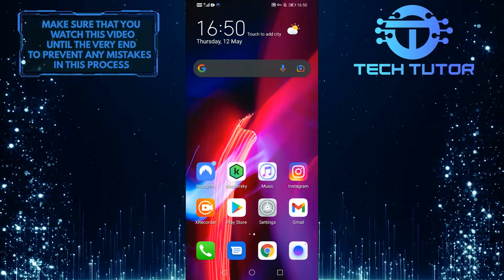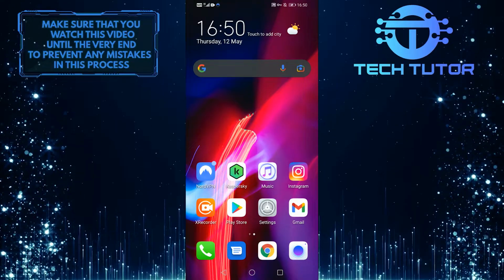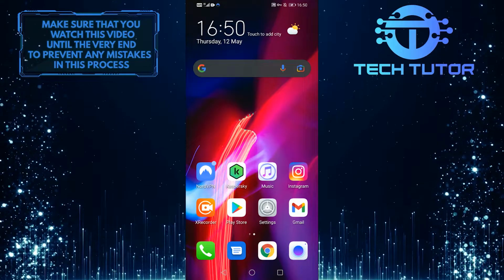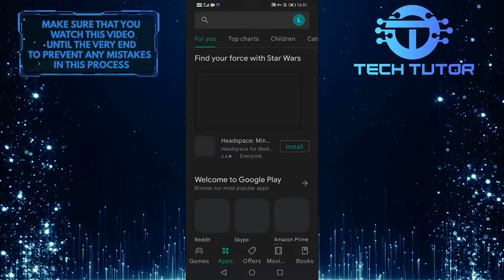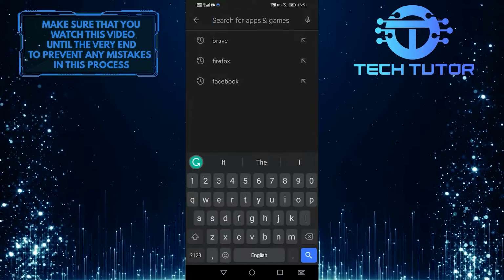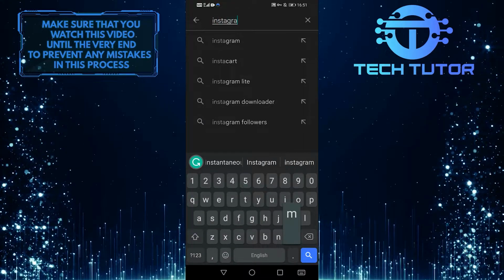How To Fix Instagram Reels Something Went Wrong | Step By Step Tutorial (2022)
In this video, we'll show you how to fix instagram reels something went wrong. It's a really easy process and only takes a few seconds to complete. So if you're having trouble with your reels or they just aren't working right, make sure to watch this helpful video to learn how to fix this issue so that your reels look great and play smoothly!